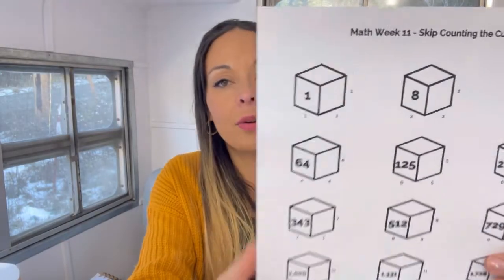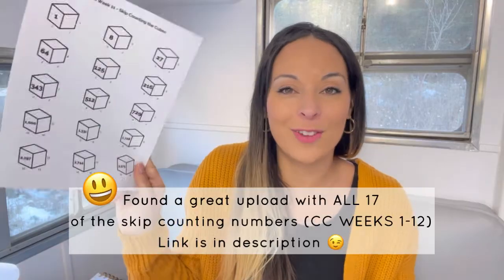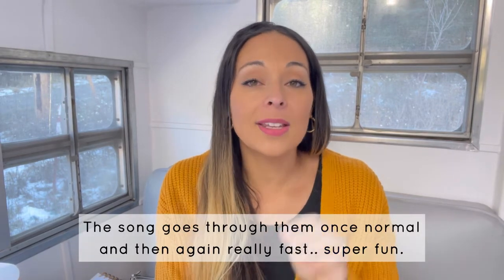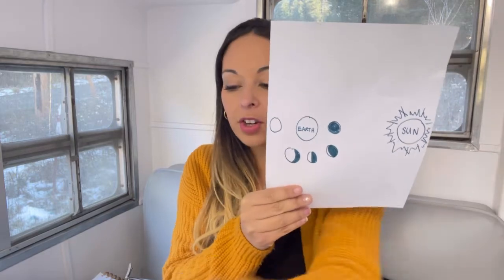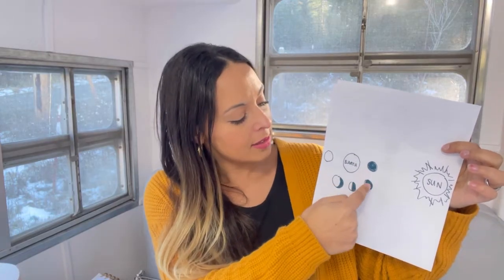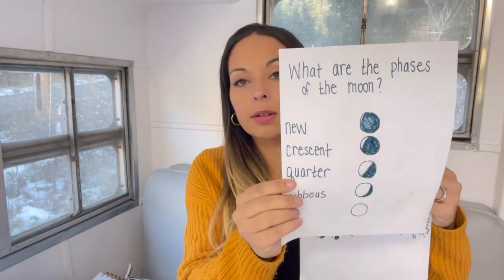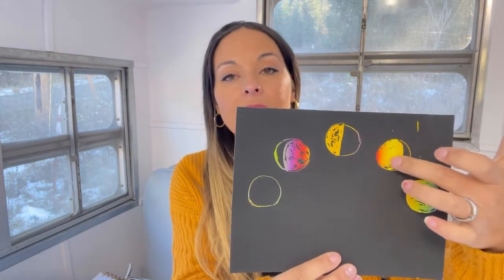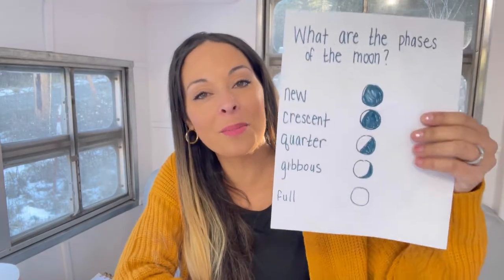CC Cycle 2 Week 11: Foundations Memory Work, Review Game, & Homeschool Ideas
• History - French Revolution | activity and/or motions to CC song

• Latin 1st Conjugation noun endings Future perfect tense plan

• Science - “phases of the moon” | tune & motions

• English - Indefinite Pronouns | tune and/or activity (CC user- LeAnnAmbler)
This link should work once logged into CC Connected:

TIN WHISTLE:
Teachers Guide: